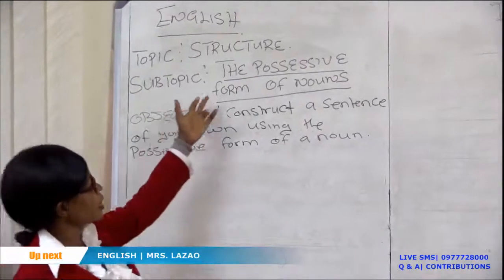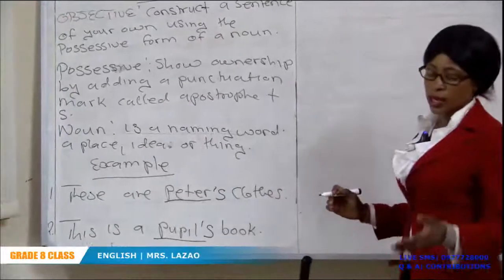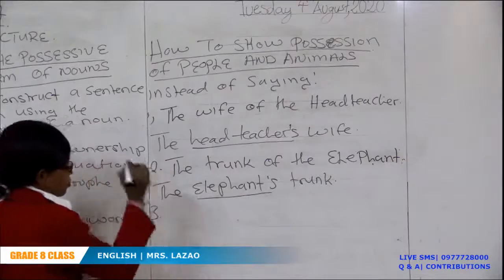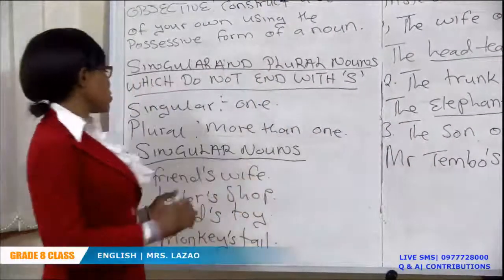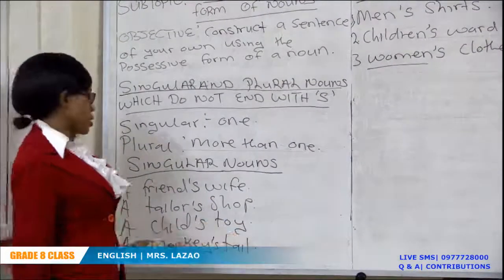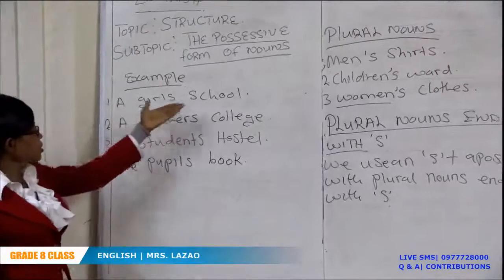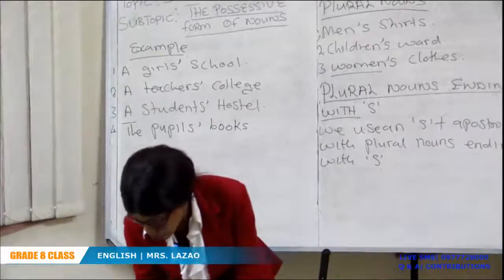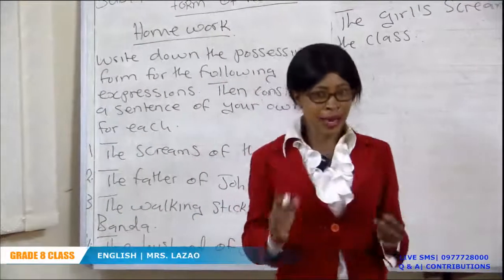GMF ONLINE SCHOOL | GRADE 8 | ENLISH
WELCOME TO GOCA, MUBUYU AND FOUNTAIN  Online School for the non Examination classes. Grades 8.